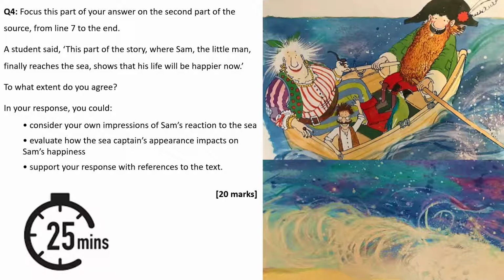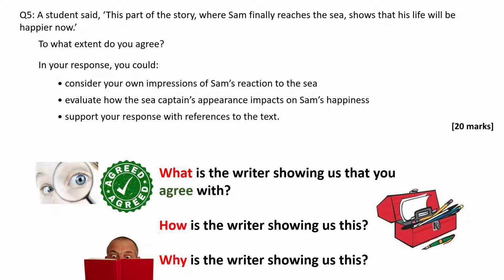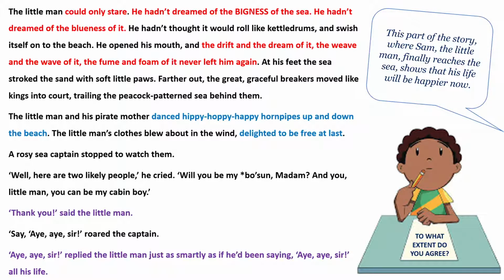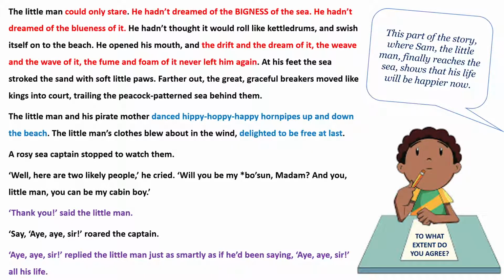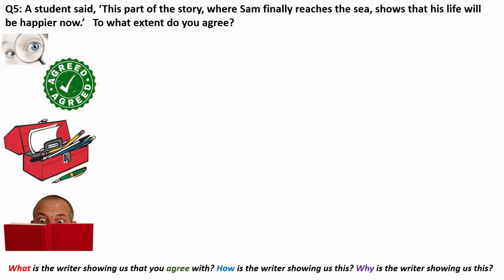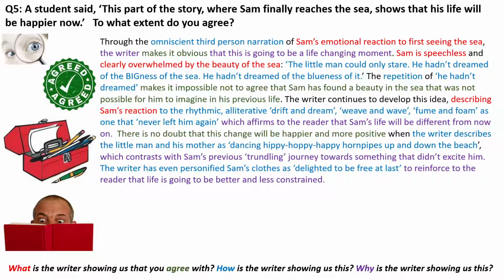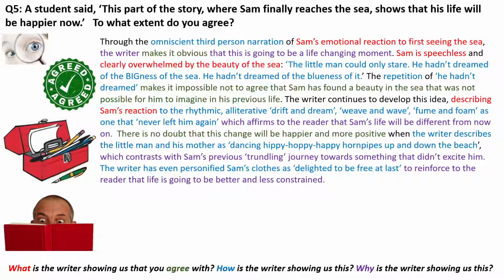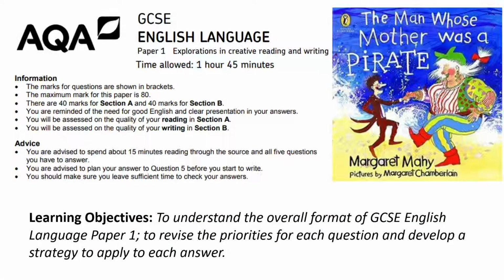AQA GCSE English Language - Paper 1 - Q4